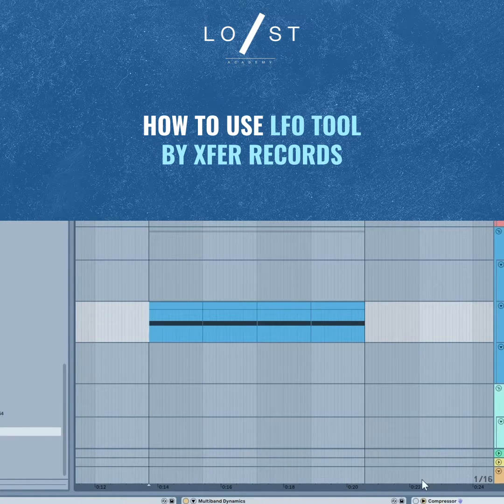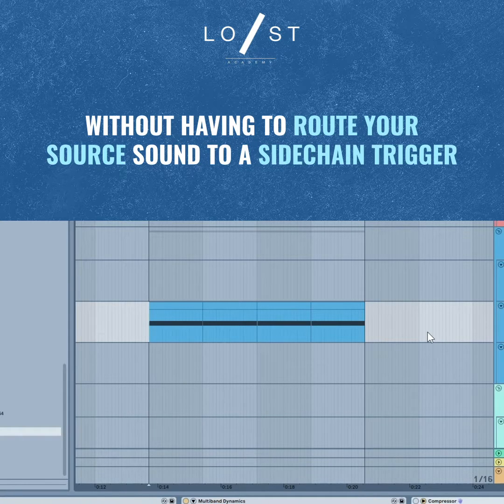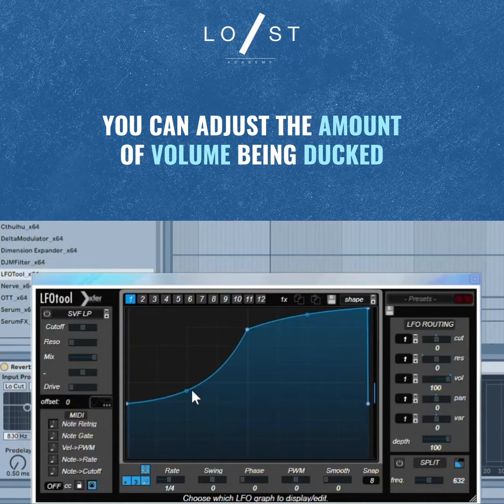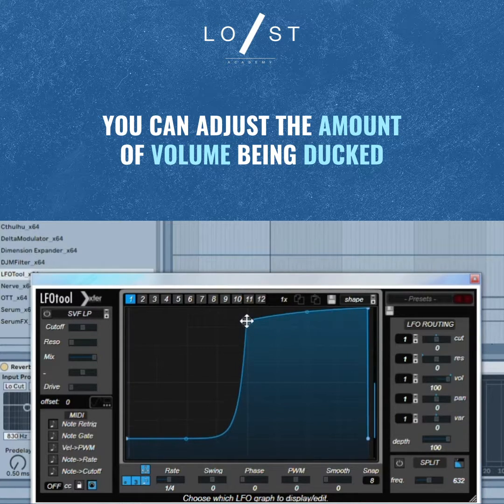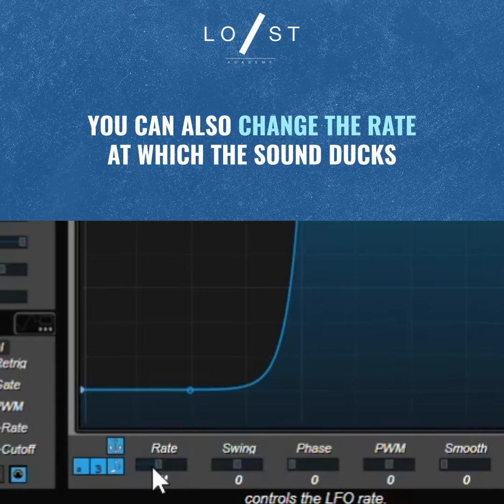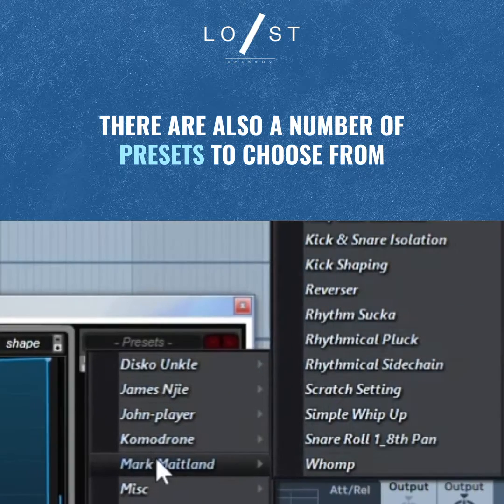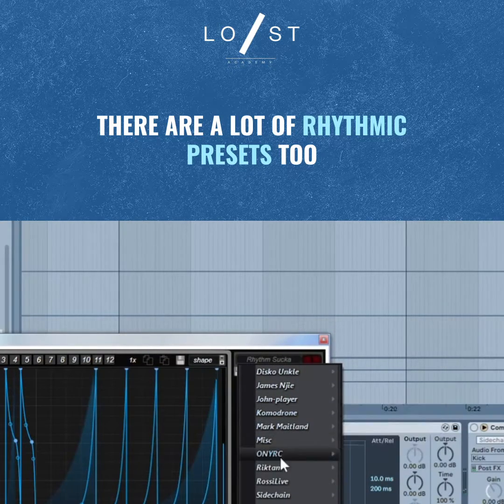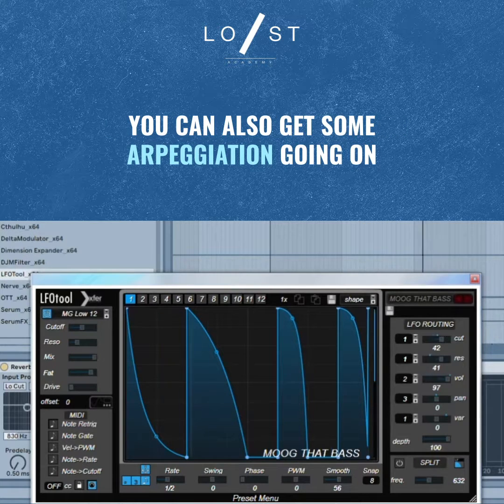How to use LFO Tool by Xfer Records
India’s first and only wholesome platform to gain music education with the help of animated and interactive courses and games in multiple languages such as Hindi, Gujarati, and English. Join us today to experience music education, like never before.

Interested in courses by LSA?

Learn music production at your own pace in English, Hindi & Gujarati.

Learn music production in person at our academy in Mumbai, India.